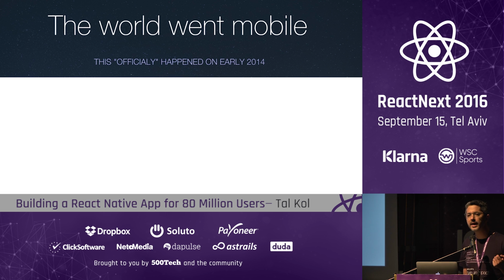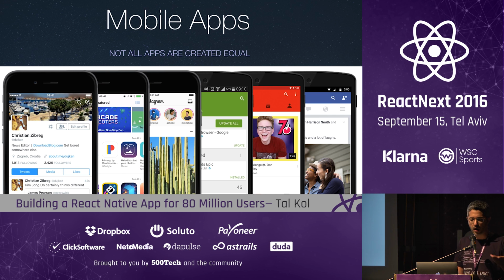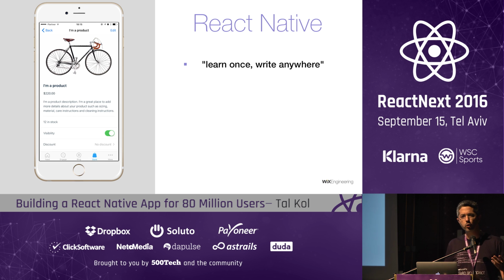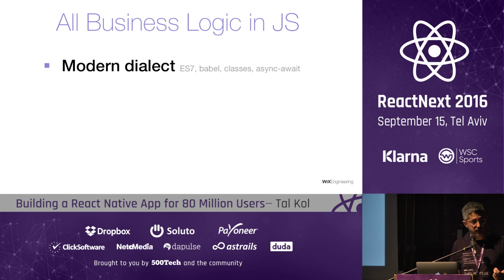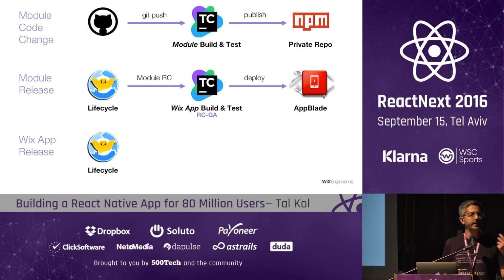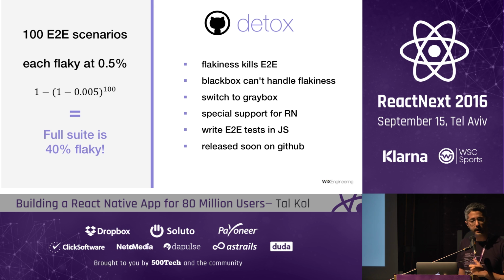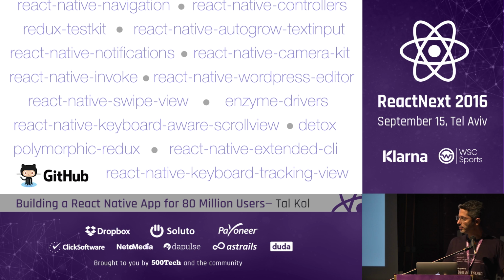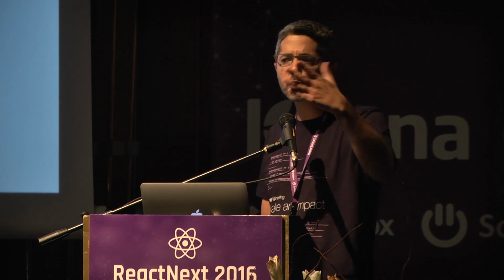Tal Kol: Building a React Native App for 80 Million Users — ReactNext 2016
Wix.com is betting big on React Native for our official app, catering to over 80 million Wix users. Production of this scale comes with its set of challenges, especially when using a framework this young. This talk is about the challenges throughout the development lifecycle, applying practiced methodologies, gaps we faced and solved, and the ones we are still trying to solve.